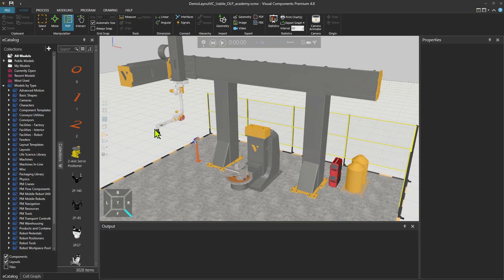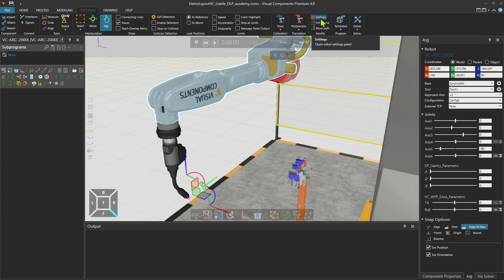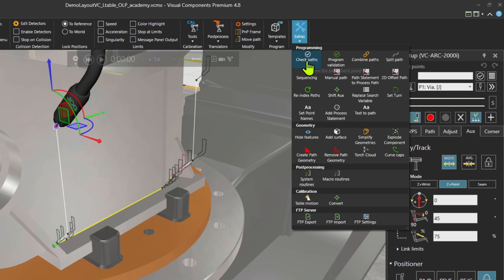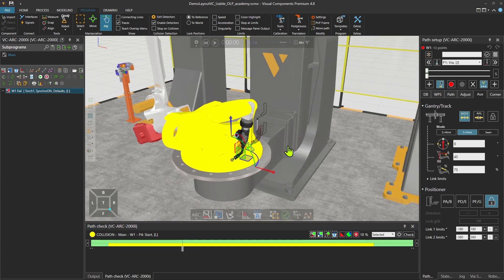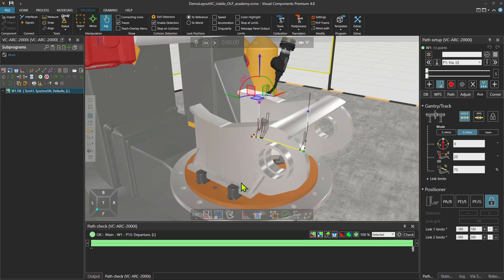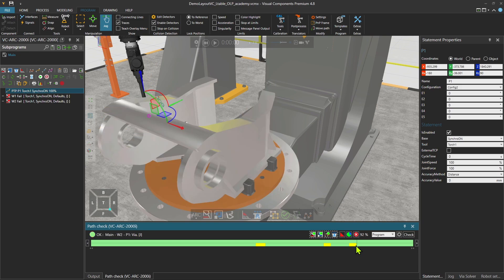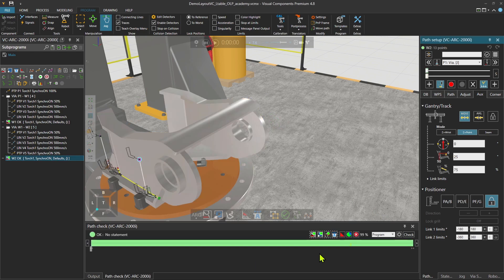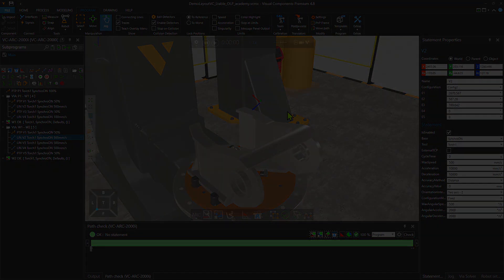Using Tool Solver and Via Solver in OLP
In this video, we teach how to use the check path tool for detecting the issues and validating the robot programs and how to solve the tool paths automatically. Then we teach how to solve the air motions between statements automatically.

00:41 Steps to follow
00:47 Collision detectors
02:44 Robot Settings Setup
04:02 Creating a simple weld
04:57 Check paths
07:41 Path setup Aux
08:31 Solve tool path automatically
10:10 Clone path
12:43 Via solver settings

Product: Professional OLP, Premium OLP or Robotics OLP